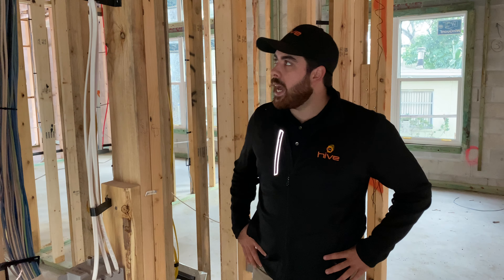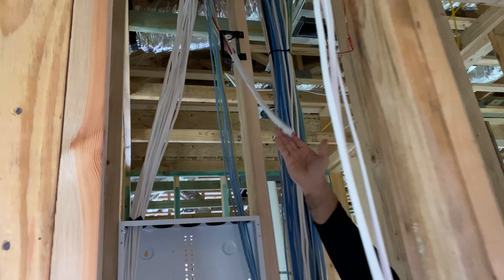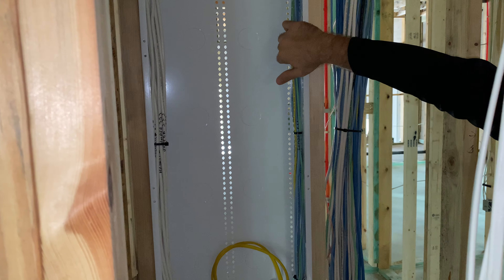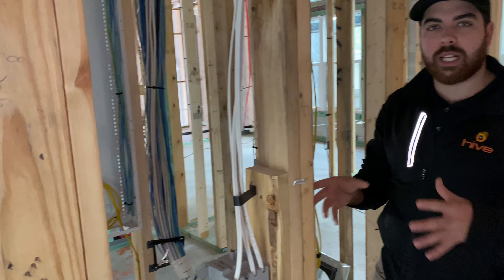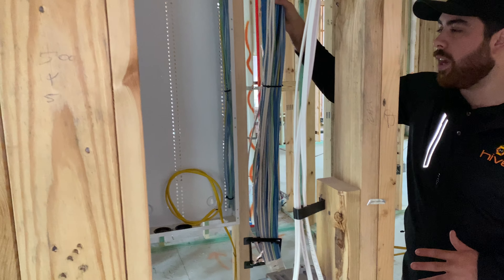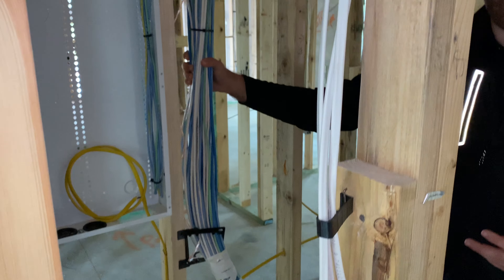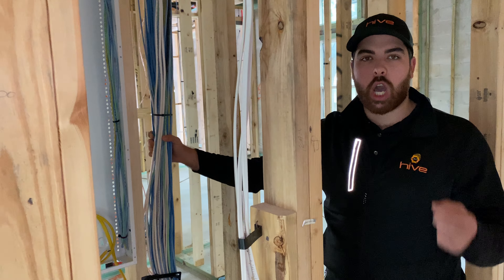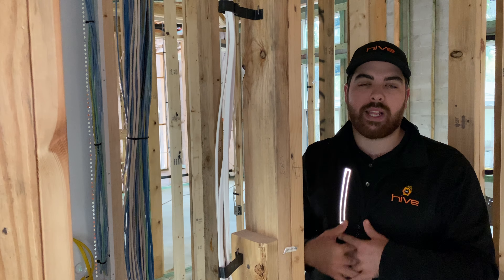Rough-in Technology Closet Location and Wiring